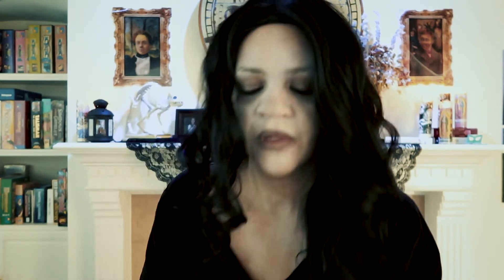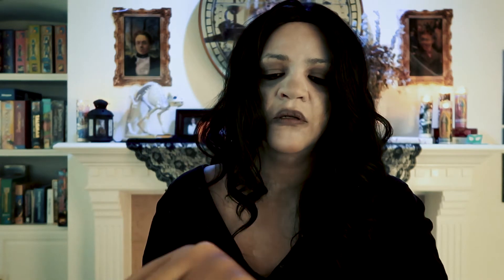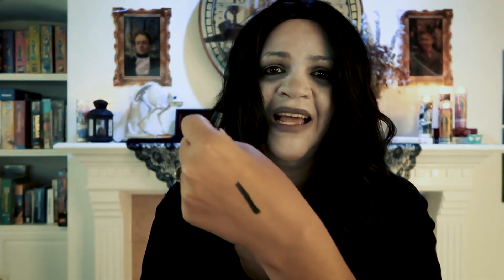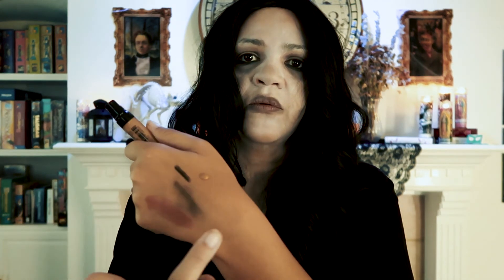The HELL Is in My Ipsy Bag? HALLOWEEN EDITION! | October 2017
Hey ghouls and gargoyles. Let's look into this Ipsy bag and see what the hell we got this month. Tricks and treats included!